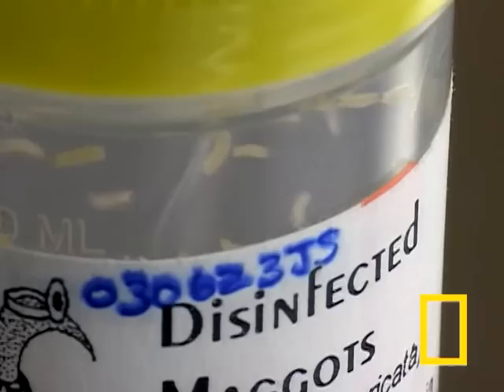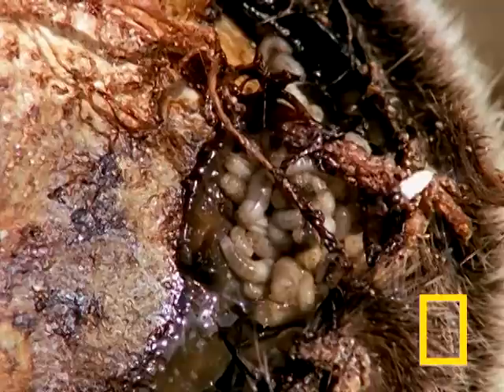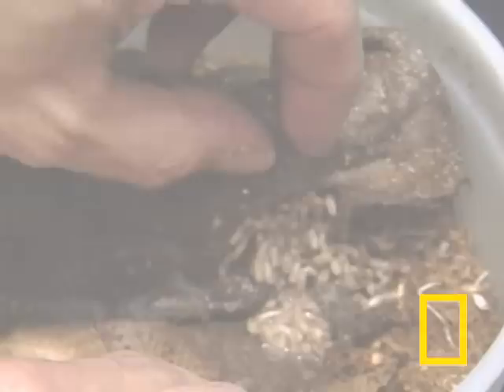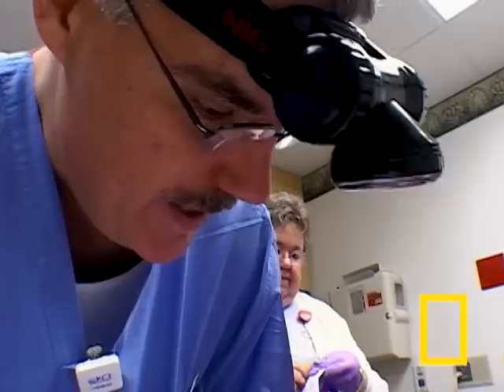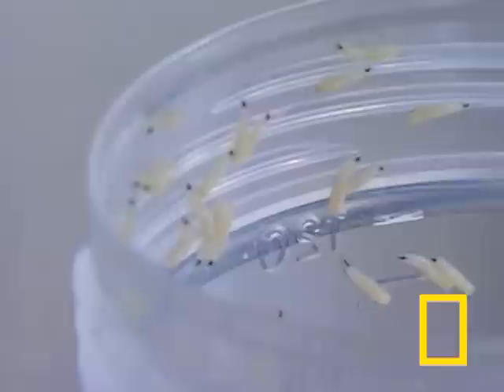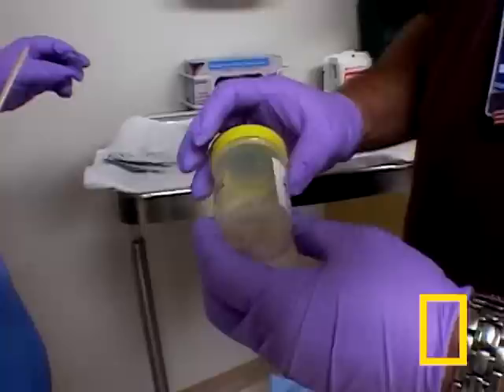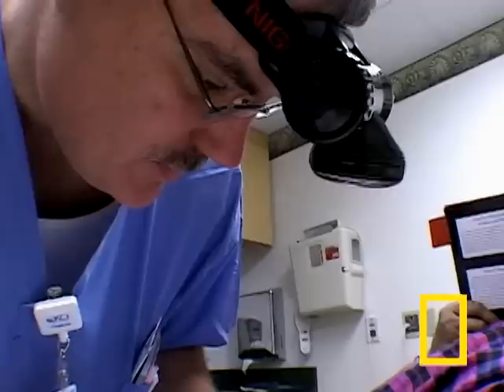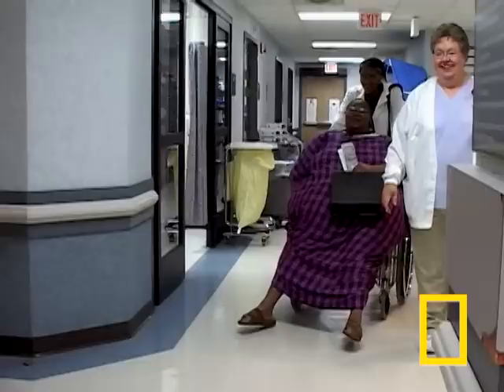Maggot Medicine | National Geographic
Hundreds of maggots are used to clean a woman's open wound.